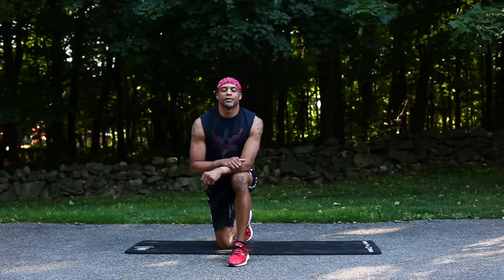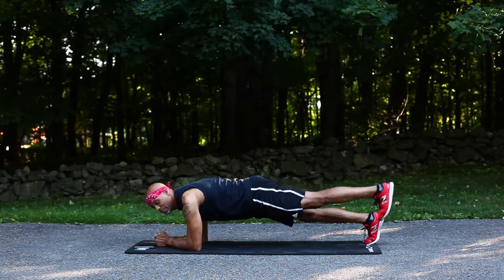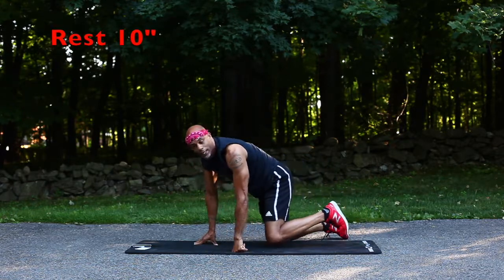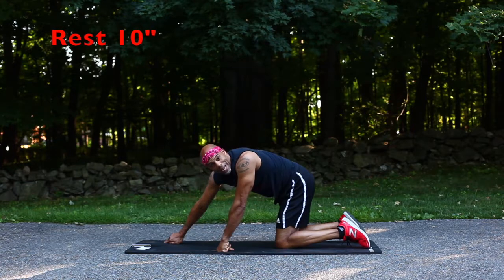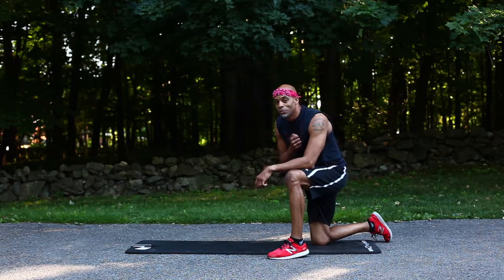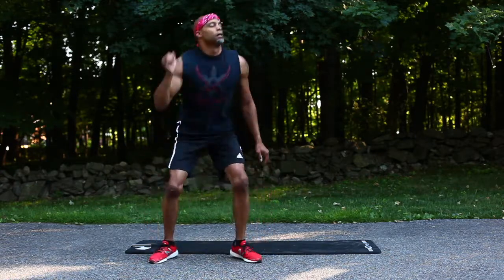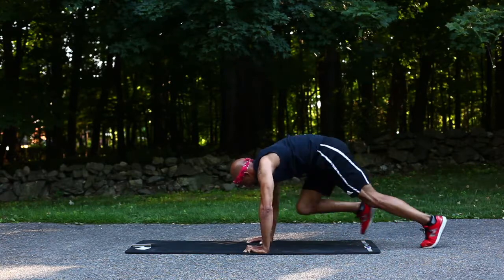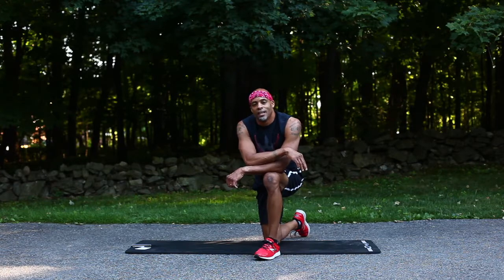Ab Workout to Sculpt a Six-Pack and Torch Fat (5 min. Follow-Along)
Hit the abs from all angles in this high intensity Tabata designed to torch fat and reveal that six pack.

Cardio Core Tabata 20" each exercise 8 total rds.
1. Low Plank w/leg lifts
2,4,6,8 Mountain Climbers
3. High Plank w/elbows
5. Squat w/ Standing Twist Left
7. Squat w/Standing Twist right

Learn 101 bodyweight exercises and 7 training methods to put together your own routines by checking out my course "The Beginner's Guide to Bodyweight Training" on Udemy. Click the link below to take you there at a discount.